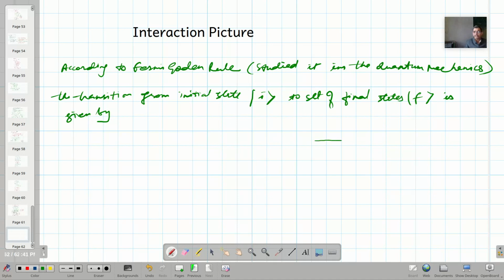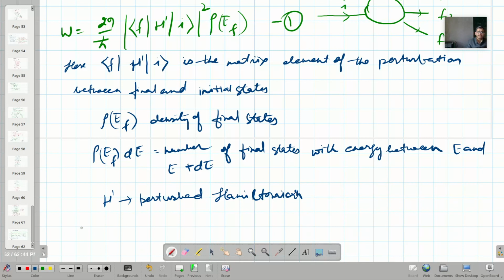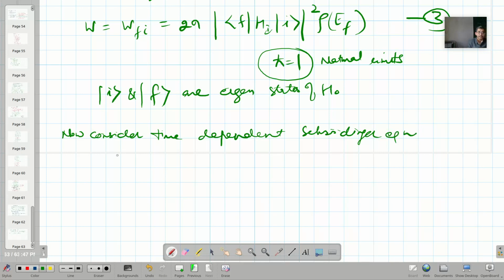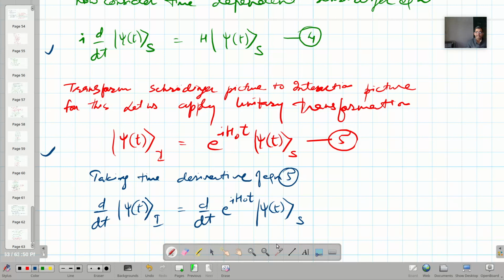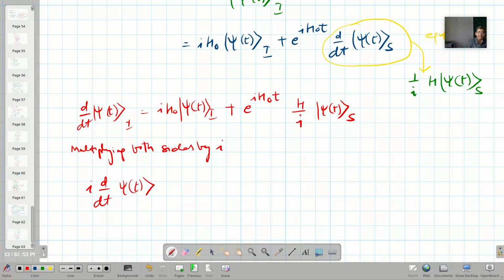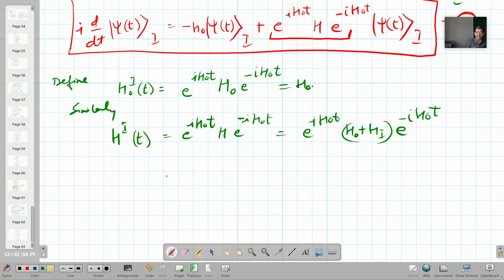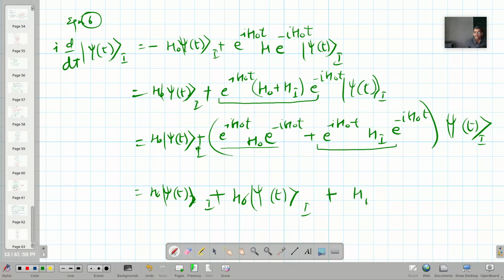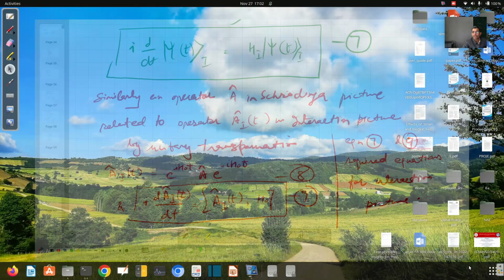Lect 1.5: Interaction Picture